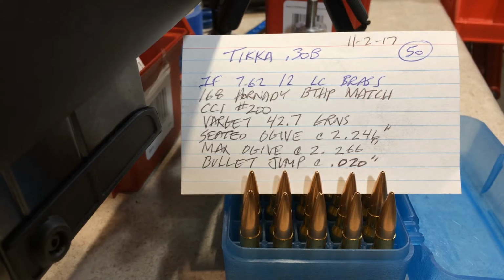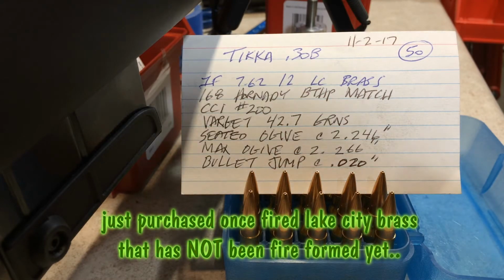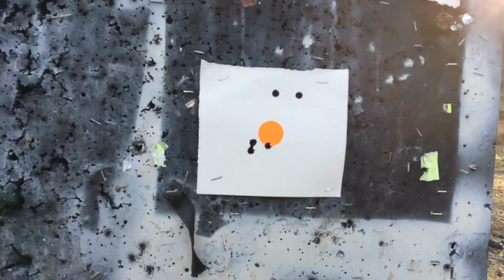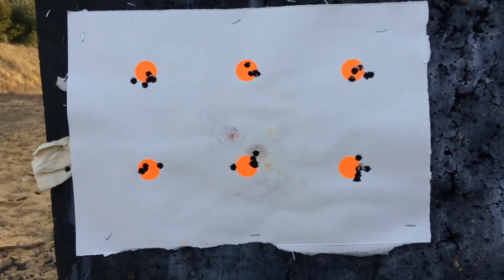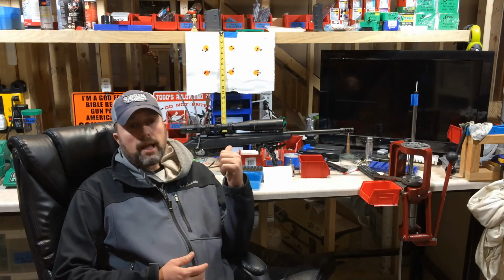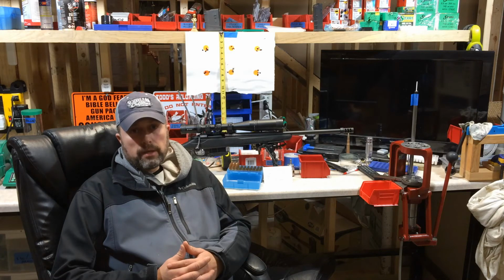TIKKA T3X CTR PART2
Light The Sky (Free Instrumental)